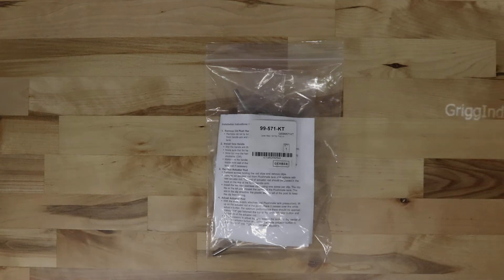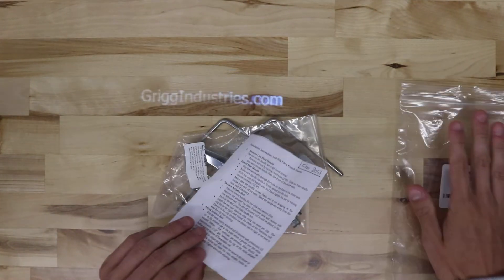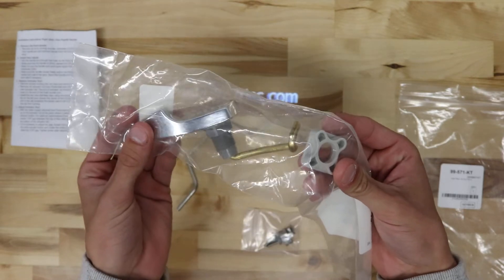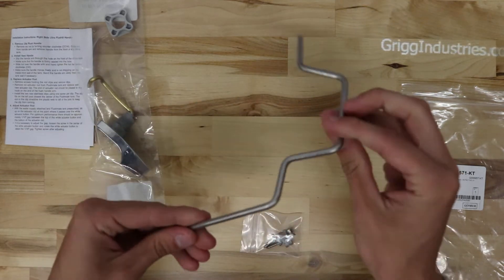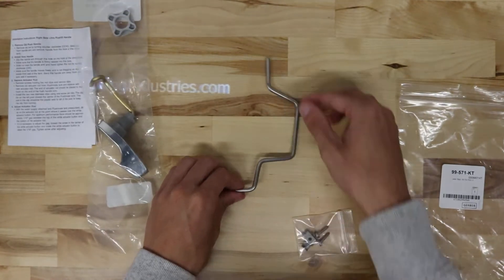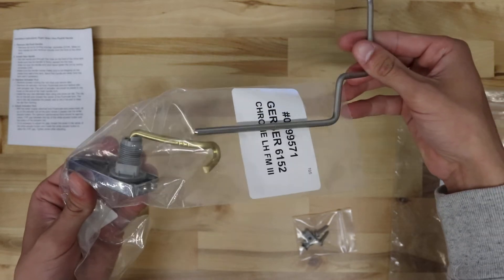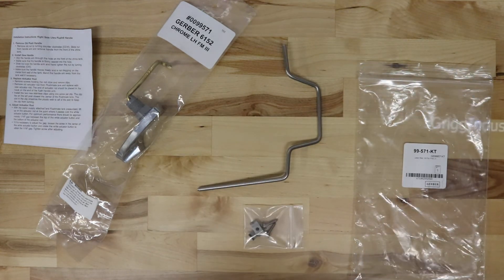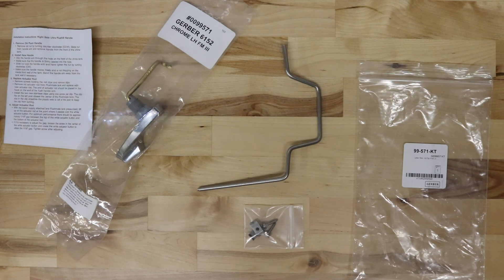Genuine Gerber 99-571-KT Flushmate Lever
This Gerber Genuine Flushmate Tank lever comes with the screws for the rocker arm, the rocker arm, the lever, and the nut to secure the lever to the tank. If you would like to purchase this item use the link below to our website.